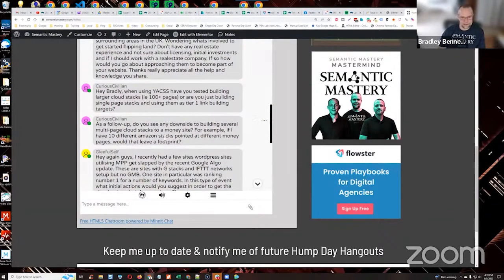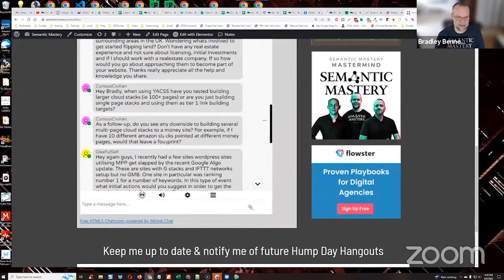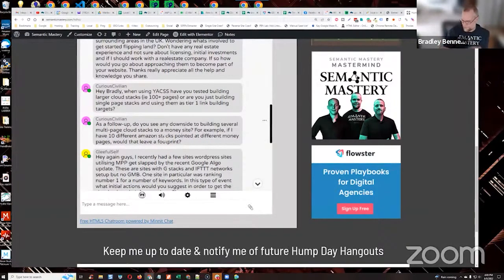Do You See Any Downside To Building Several Multi-Page Cloud Stacks To A Money Site?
Yet Another YACCS Post? You bet :D

YACSS by our friend Jesper Nissen is an amazing tool. Period.

Now, you may think that it’s time to go crazy and start pointing them to several money sites at once, but are there any downsides to doing this?

While we haven't exactly tried this with YACSS, there are a couple of factors that would steer us away from doing so.

But as with anything where you can't find if others have done it, the best thing you can do is test it yourself!

Build a well-tuned Blogger or Gsite page and try it and see how it ranks after a couple of weeks.

In the 395th episode of Semantic Mastery's weekly Hump Day Hangouts one participant asked if the team sees any downside to building several multi-page cloud stacks to a money site.

The exact question was:

As a follow-up, do you see any downside to building several multi-page cloud stacks to a money site? For example, if I have 10 different amazon stacks pointed at different money pages, would that leave a footprint?